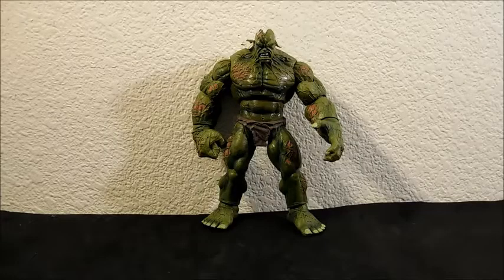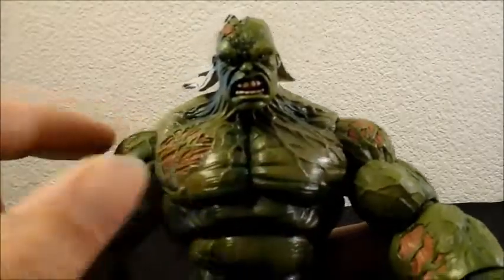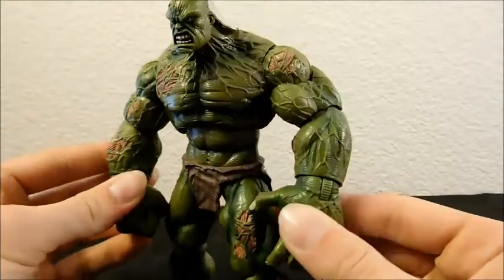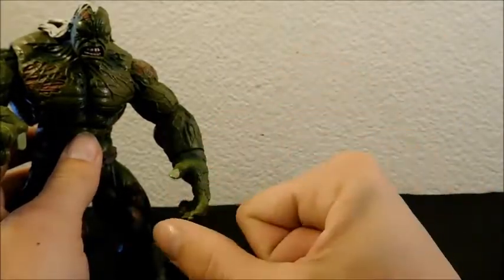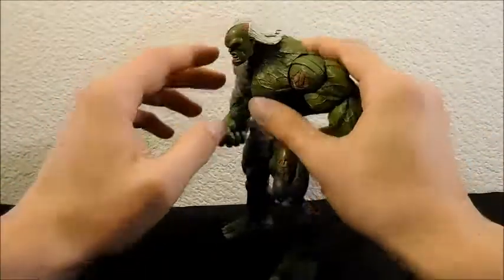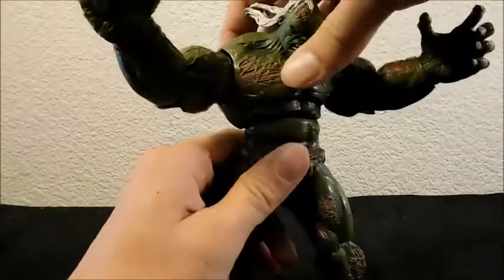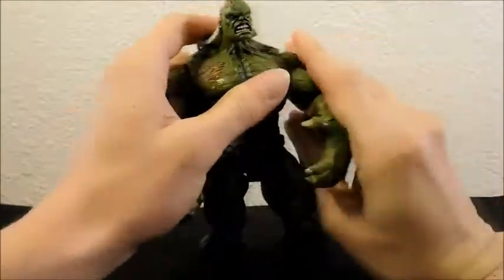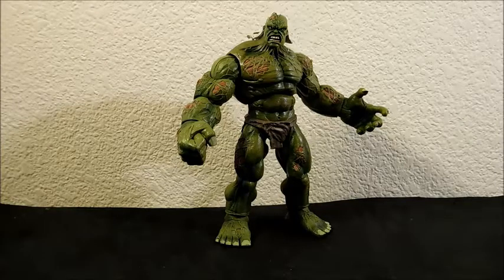THE END Hulk Figure Review(31 Horror Toys In 31 Days)#13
Waaassssuuup! Here's my review of the horrific Hulk from the Fing Fang Foom wave!